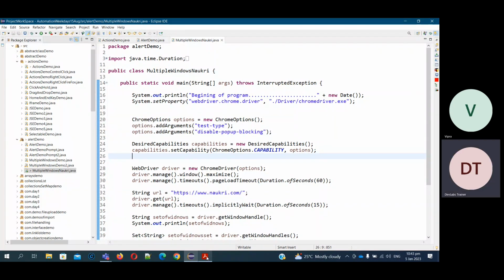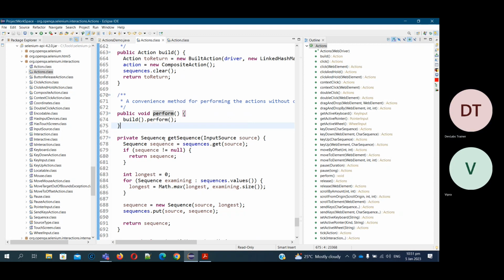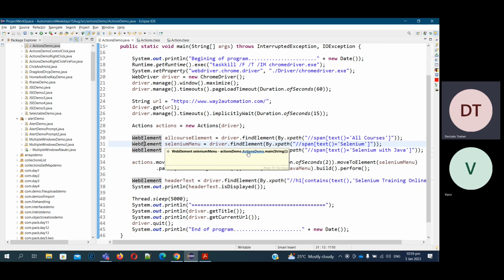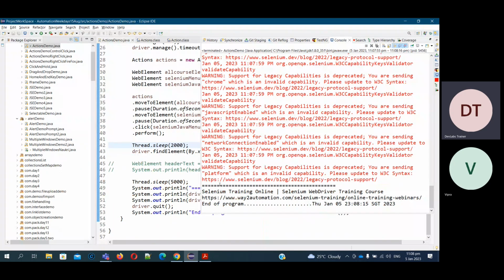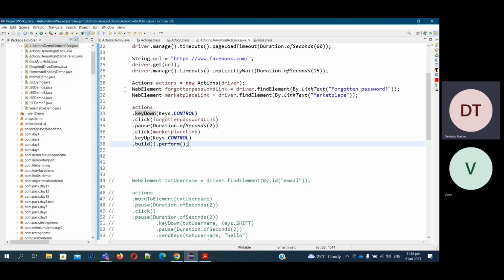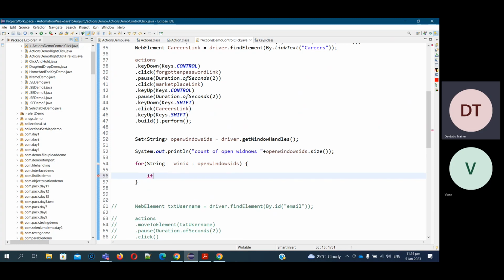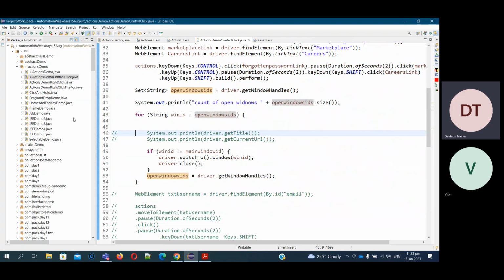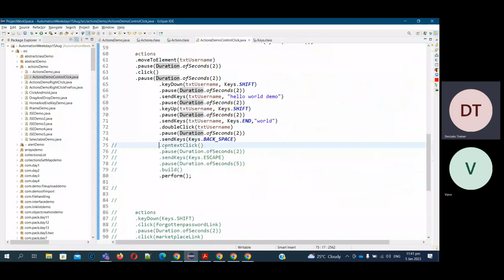SDET Automation QA Training Day56 Selenium Actions Class